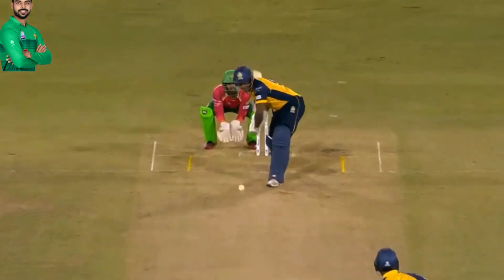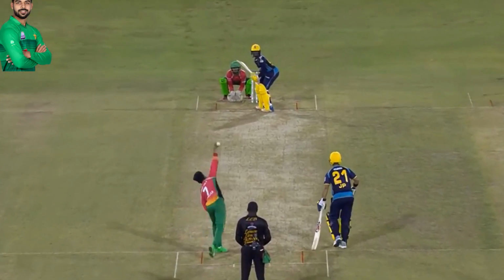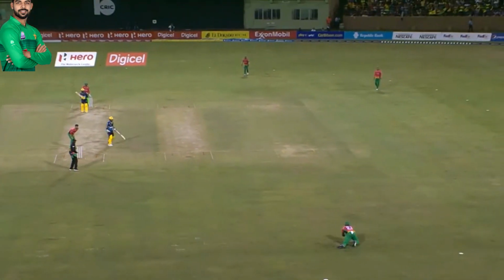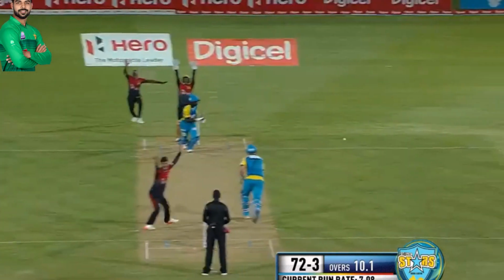Shadab Khan Bowling Tips/Analysis....All 4 Variations Of Shadab Khan..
Shadab Khan Bowling Tips/Analysis. All 4 Variations Of Shadab Khan..Leg Spin,Googly,Flipper,Quicker.
I have discussed about these 4 deliveries one by one elaborately in this video.